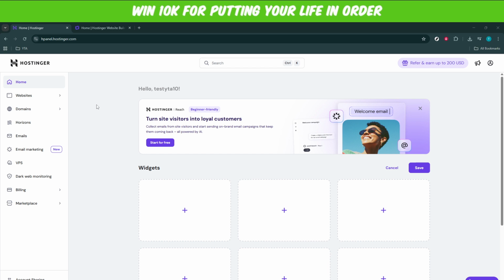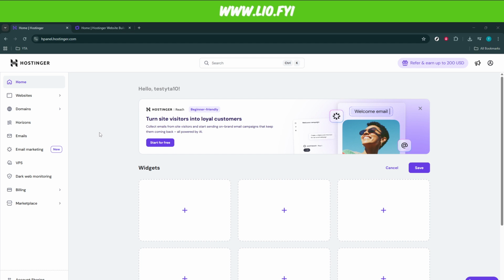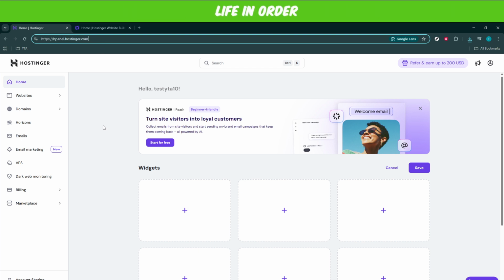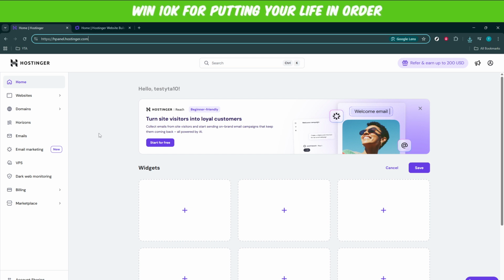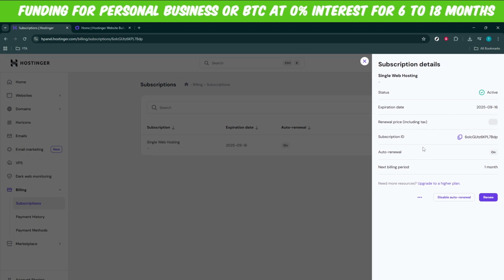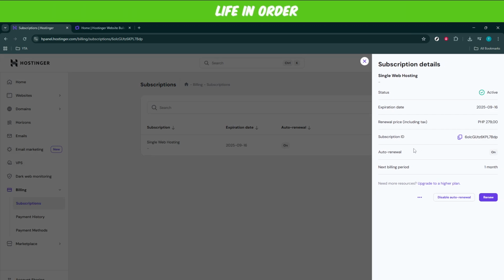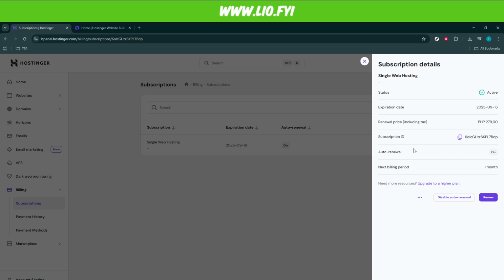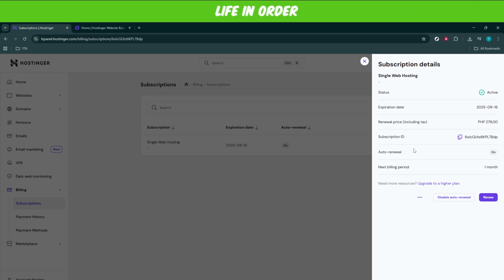How To Check Hostinger Hosting Expiry Date 2025 Hostinger Check Hosting Expiry Date 2025